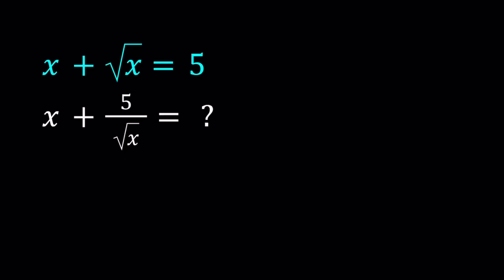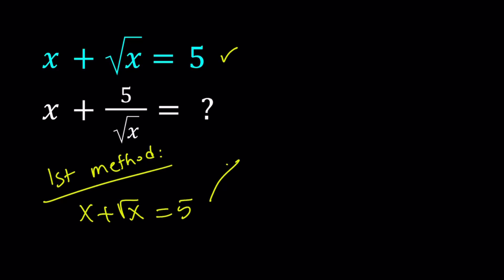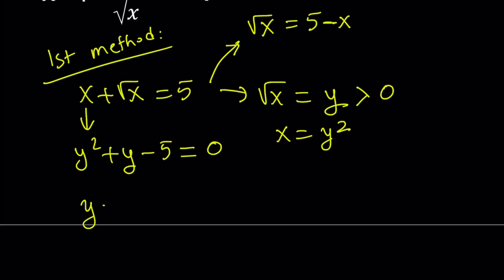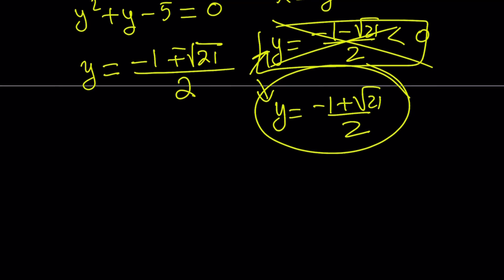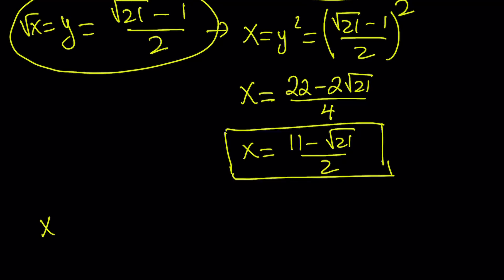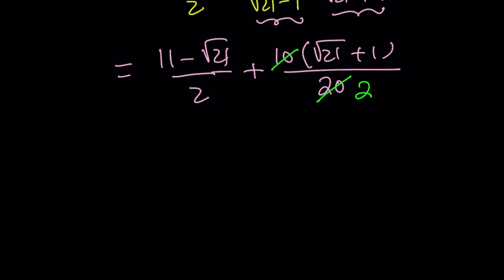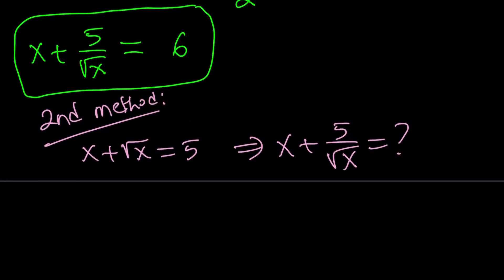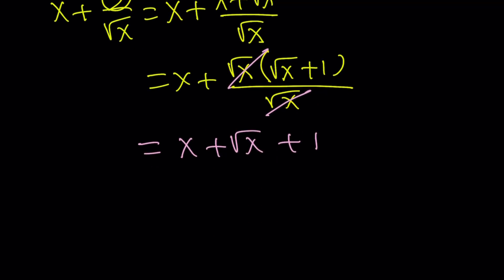Evaluating x+(5/sqrt(x)) when x+sqrt(x)=5